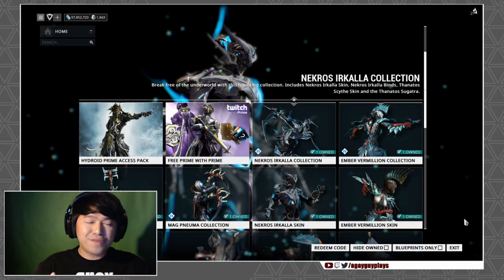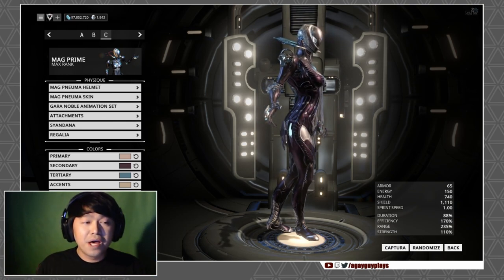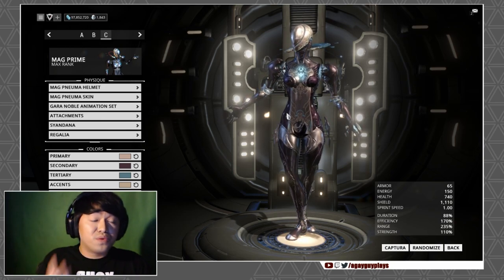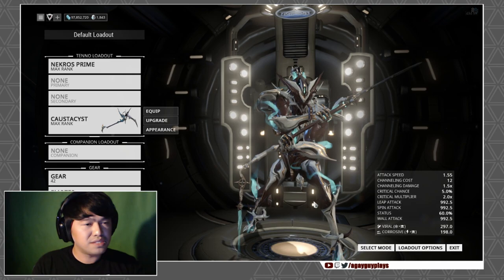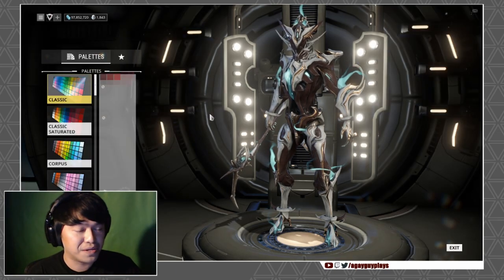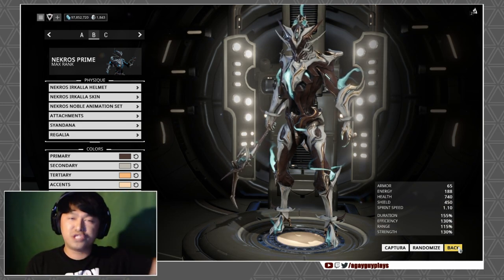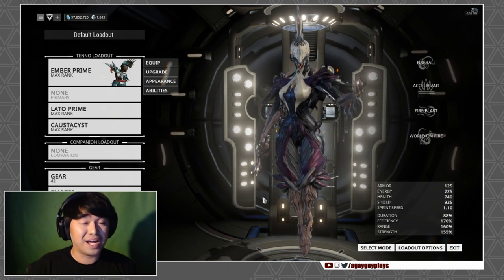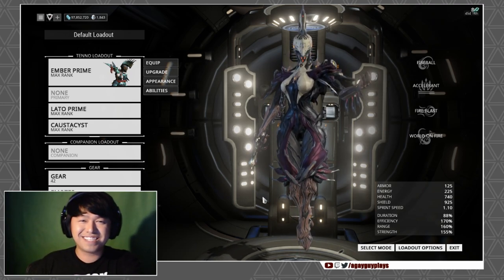Warframe: NEW Mag, Nekros, and Ember Deluxe Skins! [dressedtokill]